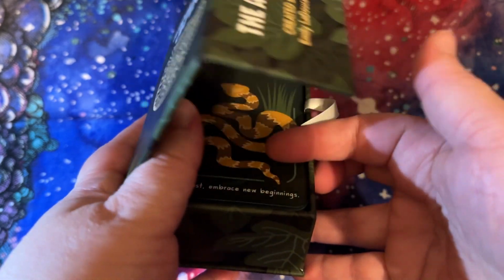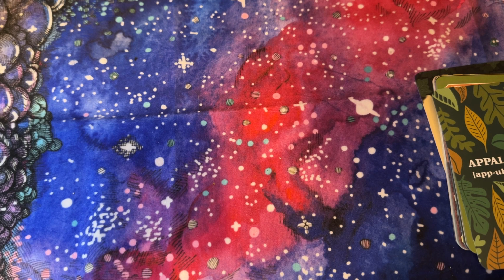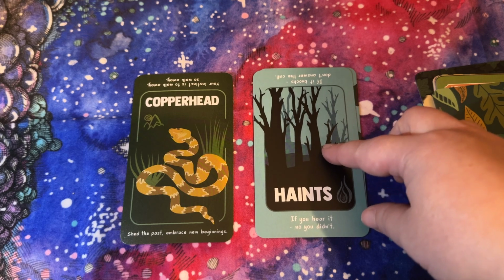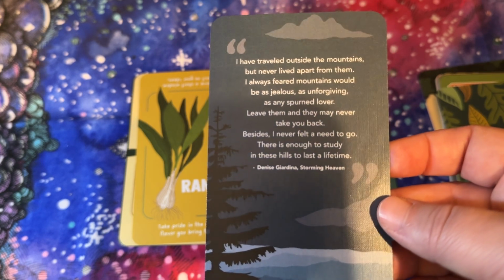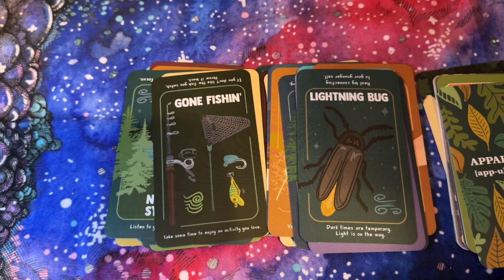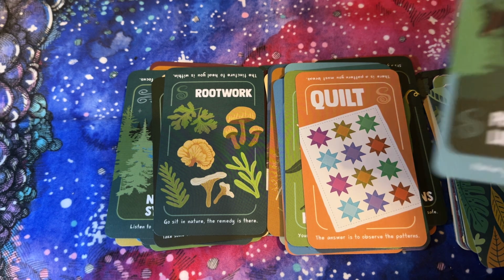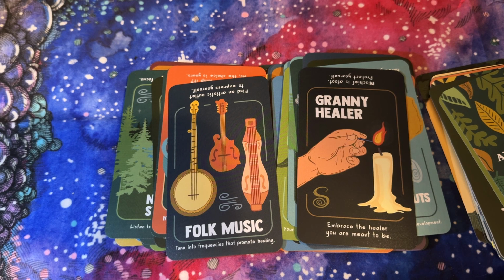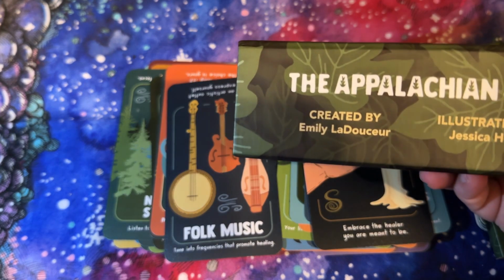The Appalachian Spirit Deck ASMR Ramble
In this ASMR video I look at and ramble about the Appalachian Spirit Deck by Emily LaDouceur (Creator) and Jessica Holly (Illustrator).